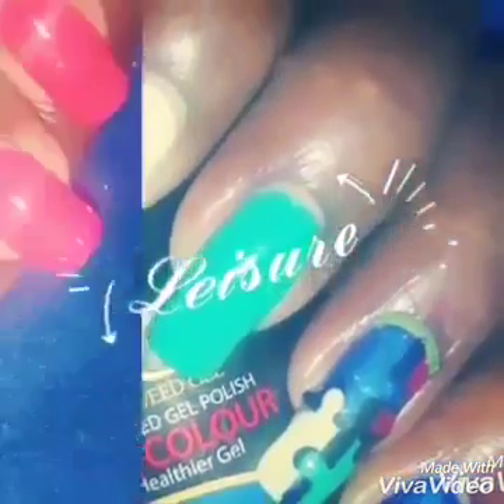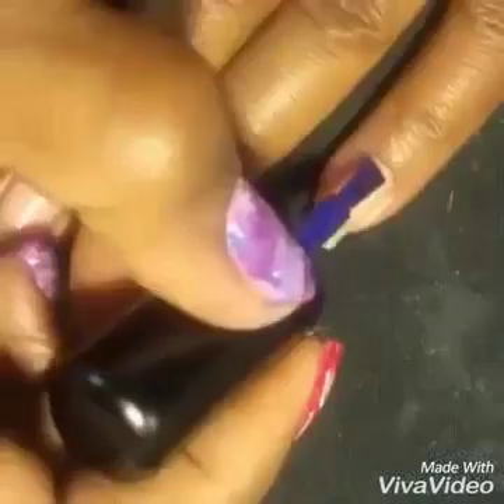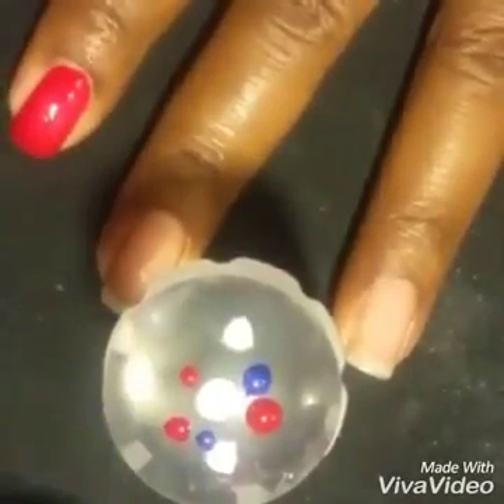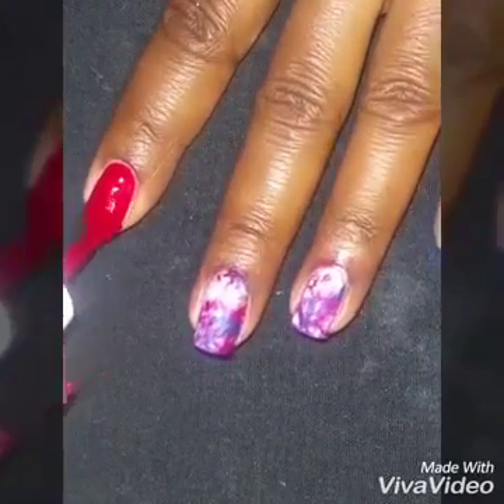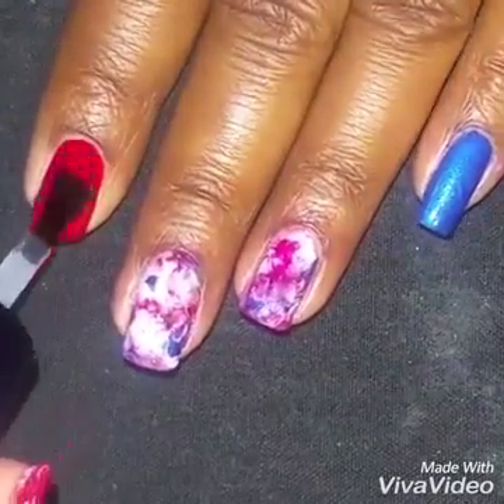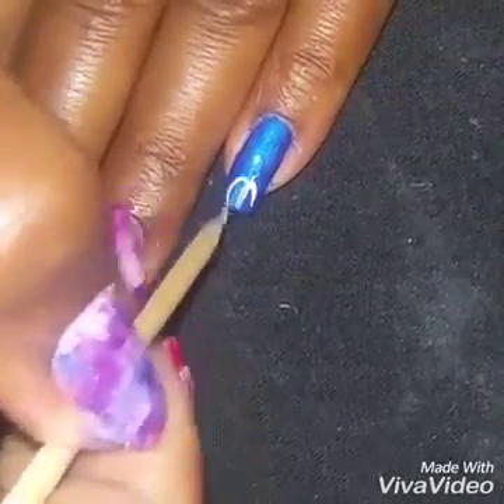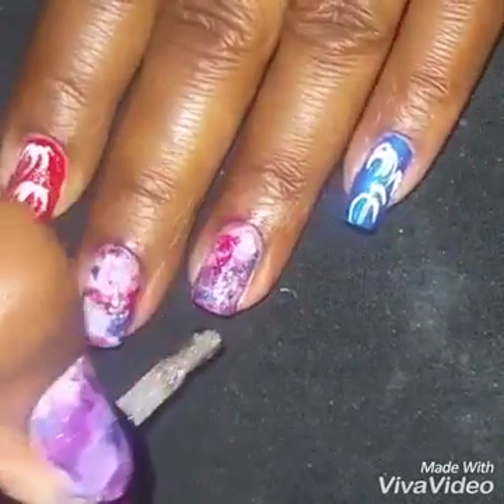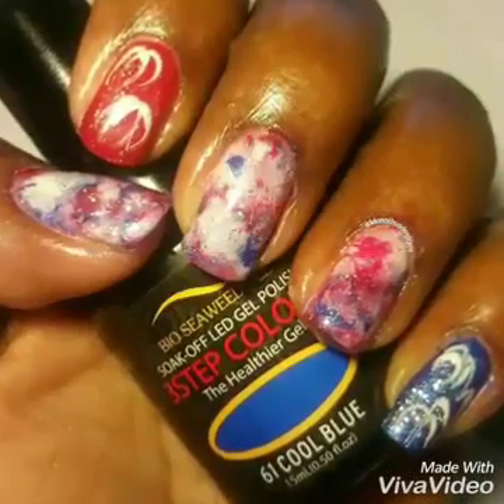July 1, 2016: INDEPENDENCE DAY for knjulnailart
For this 4th of July celebration design I went with a red white and blue marble, paired with a couple of accent nails showcasing fireworks, a staple during Independence day.
Colors used: BIO SEAWEED GEL Cool Blue, Red Delicious and White